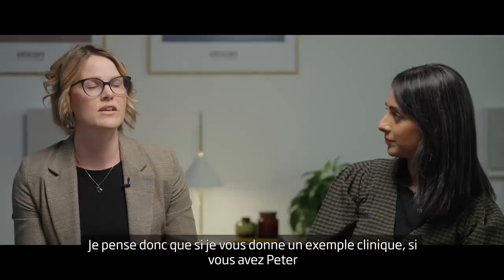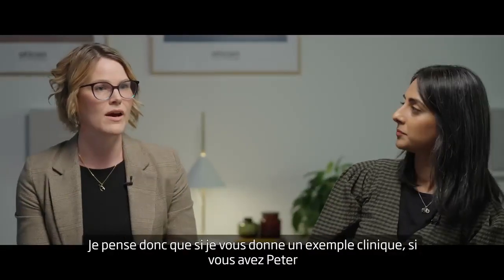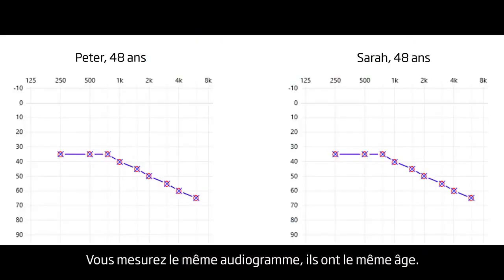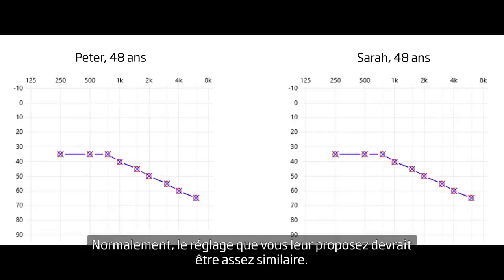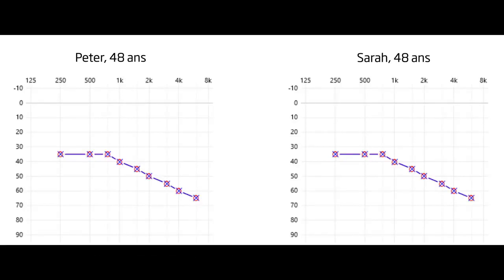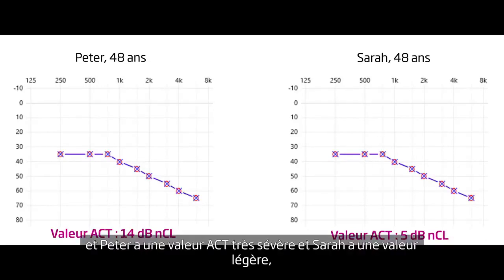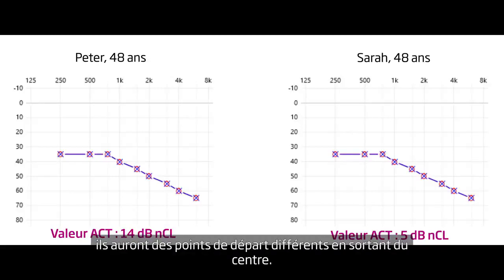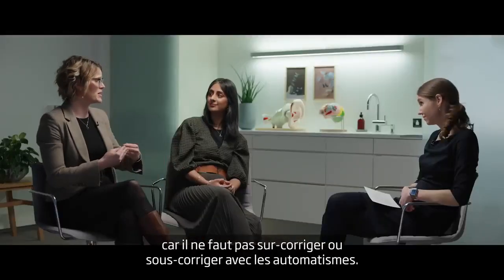ACT - un entretien (FR)